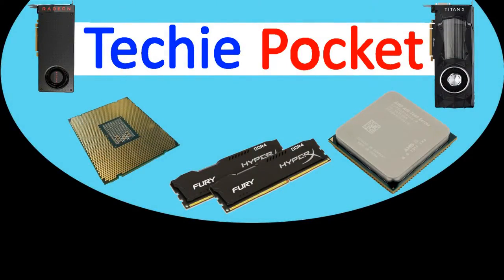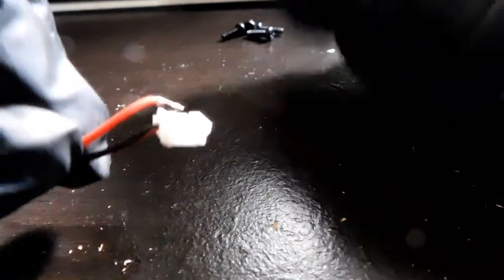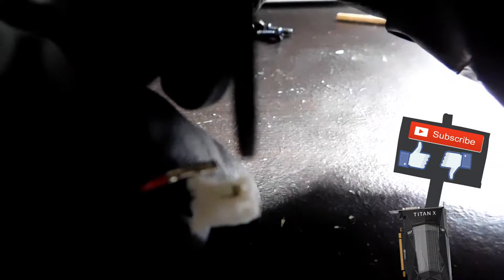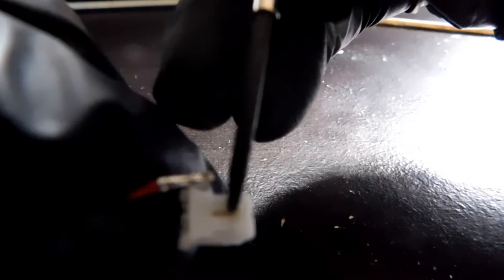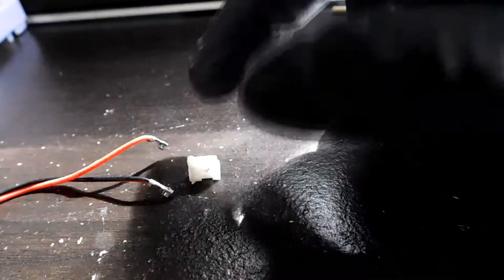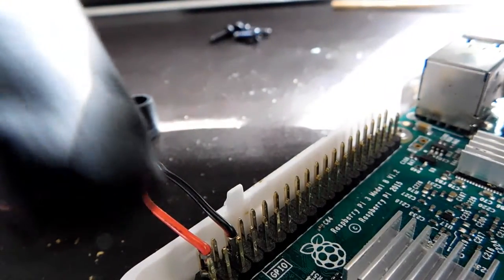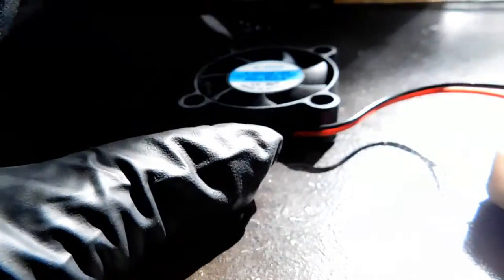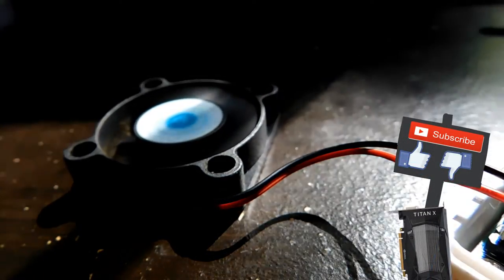How To Put PC Fan On Raspberry Pi 3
Just a quick video showing you how to use your old PC fans with a Raspberry Pi 3 Model B.